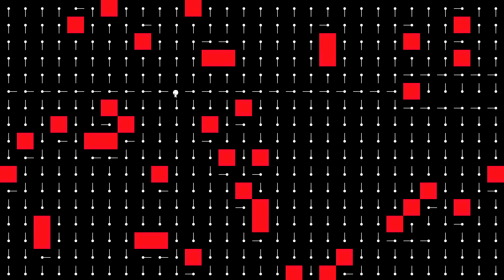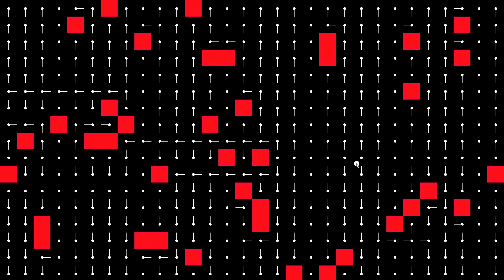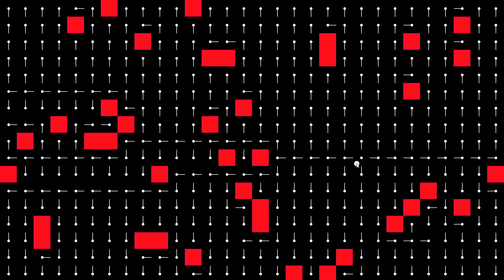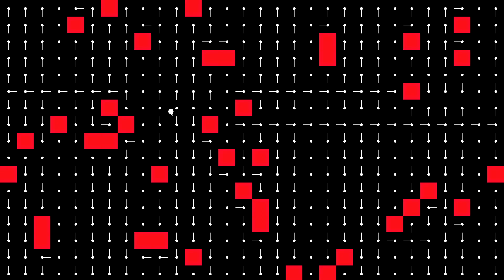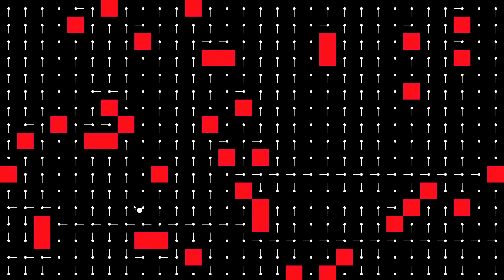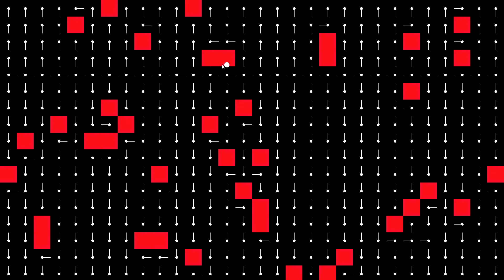Easy and Efficient Pathfinding in Gamemaker Studio 2